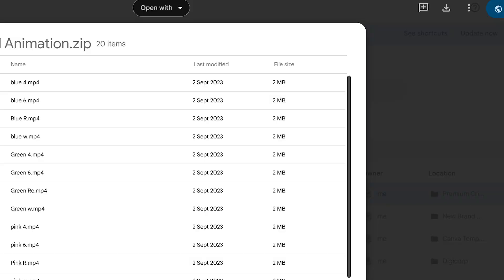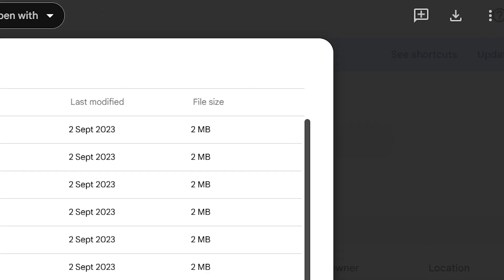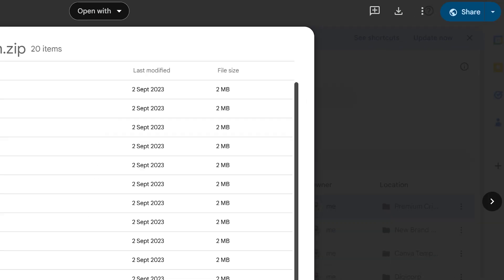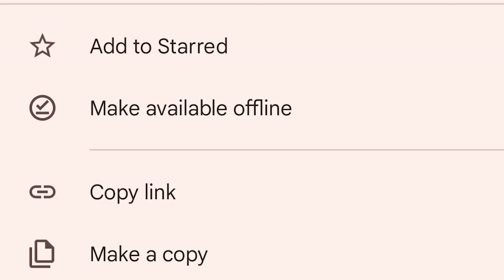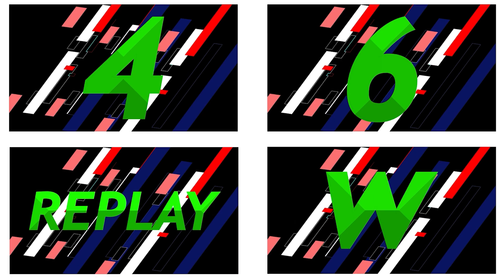Free Cricket Live Stream Animations | Download Free Animations for Your Cricket Live Stream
Enhance your cricket live streams with our dynamic animations, featuring bold graphics and vibrant colors. Celebrate boundaries with the striking Four Animation, highlight massive hits with the explosive Six Animation, capture crucial dismissals with the captivating Wicket Animation, and keep viewers engaged with the smooth Replay Animation. Each animation is designed with a modern Green, Red, Pink, Yellow, and blue. Ensures maximum impact and excitement for every key moment of the game.